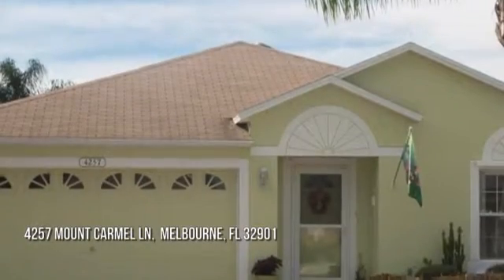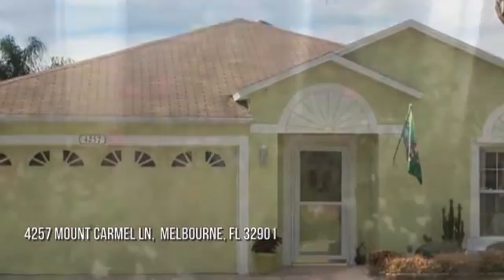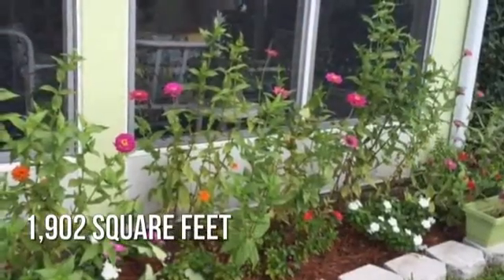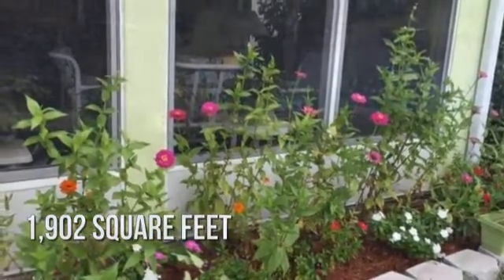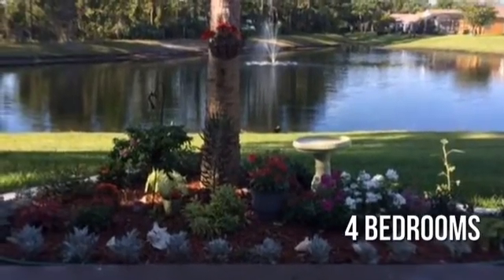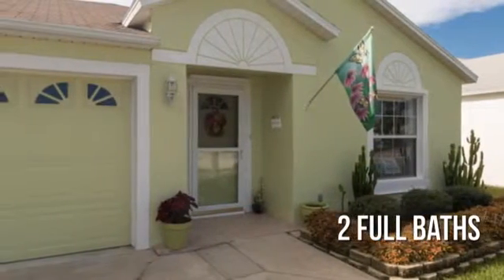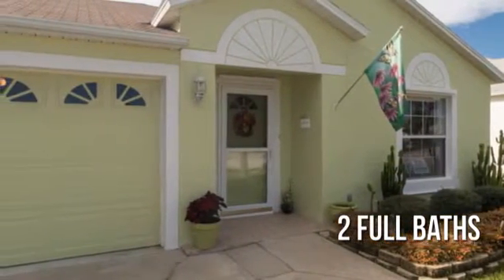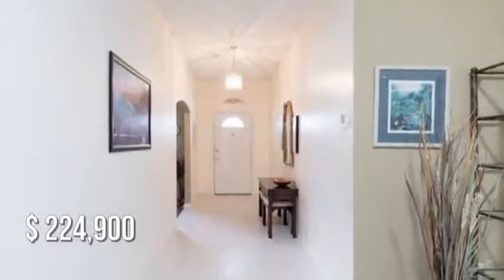4257 Mount Carmel Ln,Melbourne, FL 32901